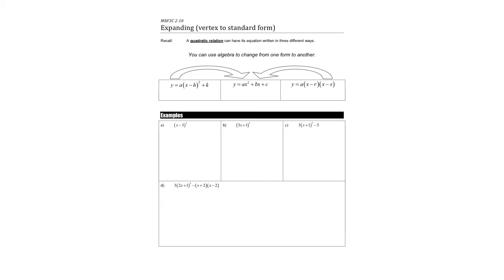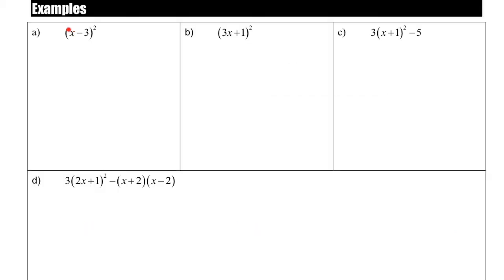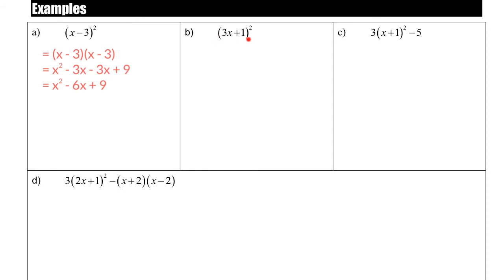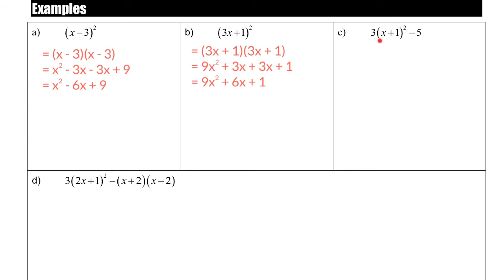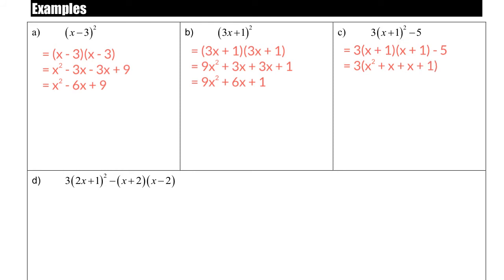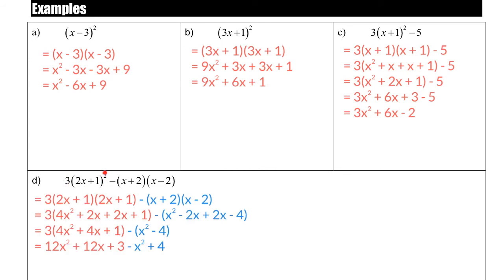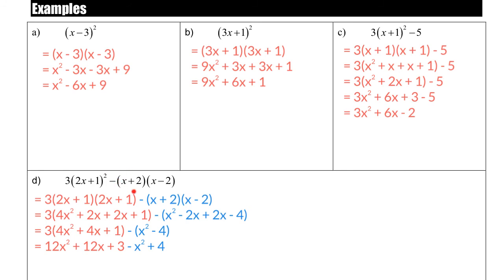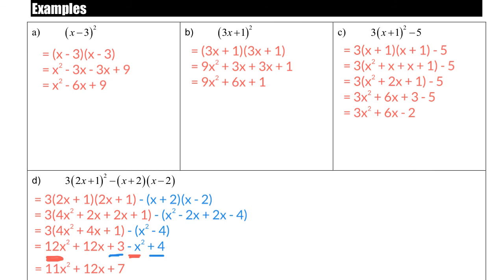MBF3C 2-10 Expanding (vertex to standard form)